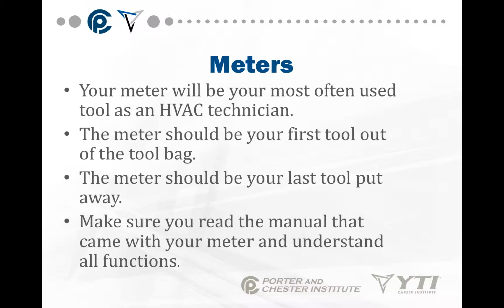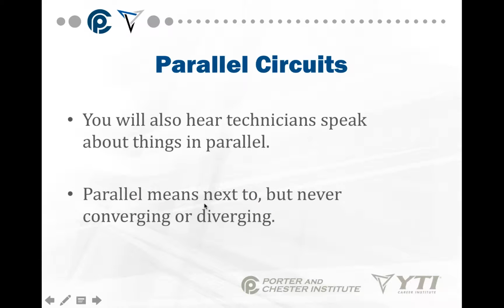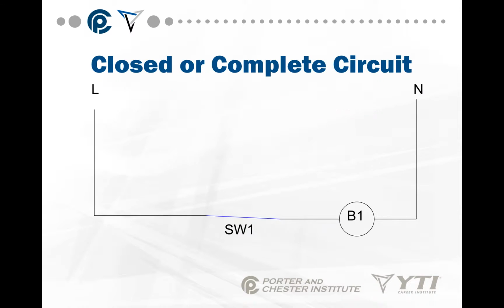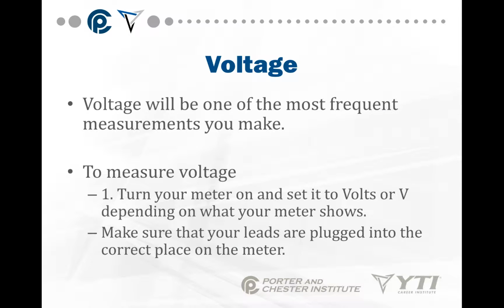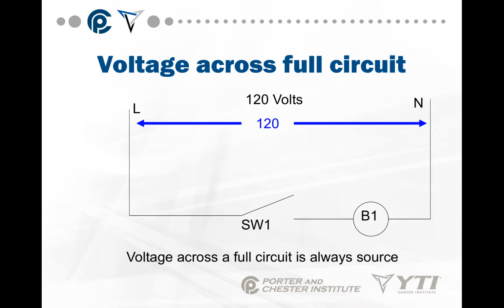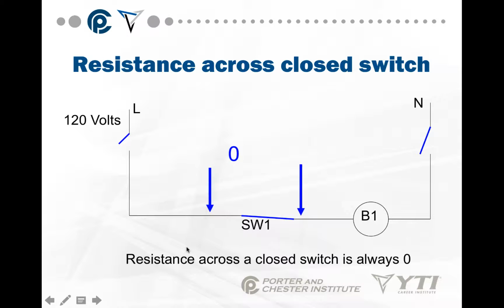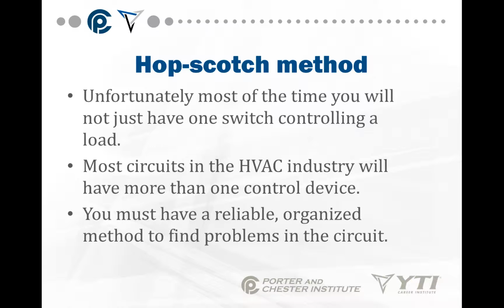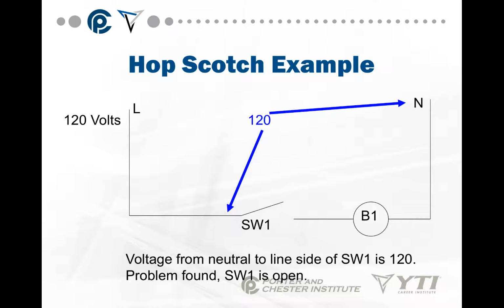Core Refrigeration - Meters Meter Use